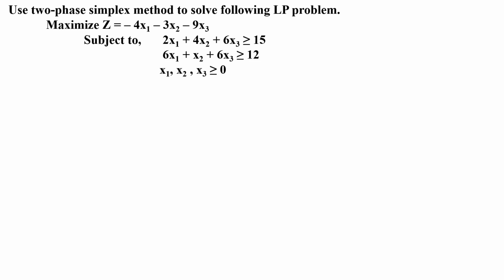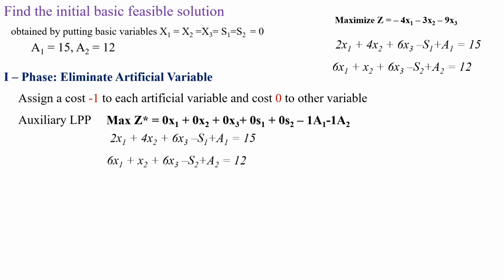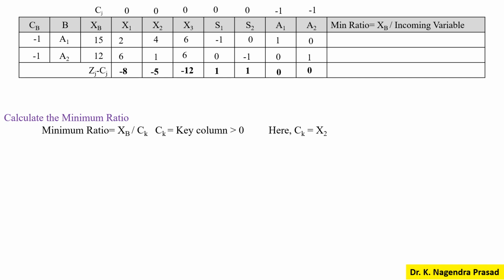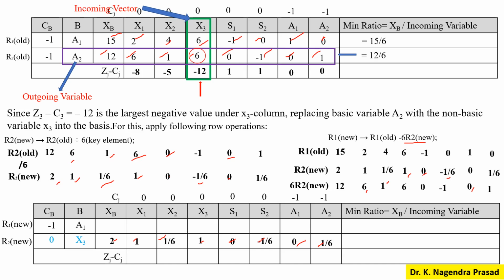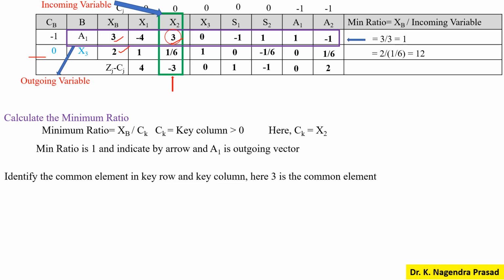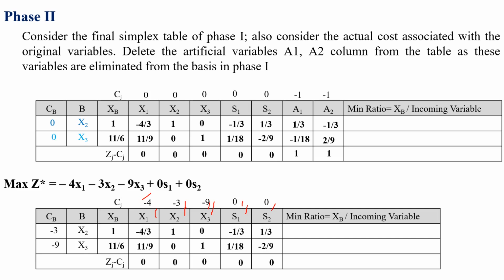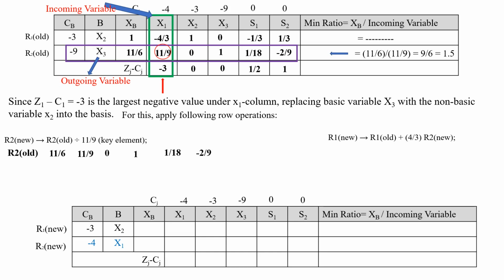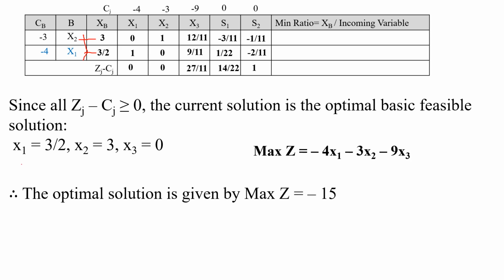Two Phase Method Tricks & Concepts | Complete LPP Solution| MBA, BSC Maths and GATE ME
(Example-2)

(Example-3)

(Example-4)

Use two-phase simplex method to solve following LP problem.
 Maximize Z = – 4x1 – 3x2 – 9x3
  Subject to,  2x1 + 4x2 + 6x3 ≥ 15
     6x1 + x2 + 6x3 ≥ 12

✅ Why Two Phase Method is required
✅ Difference between Big M Method and Two Phase Method
✅ Phase I – Removal of Artificial Variables
✅ Phase II – Obtaining Optimal Solution
✅ Formation of Initial Simplex Table
✅ Iteration Procedure
✅ Important Exam Points
✅ Solved Example Explanation